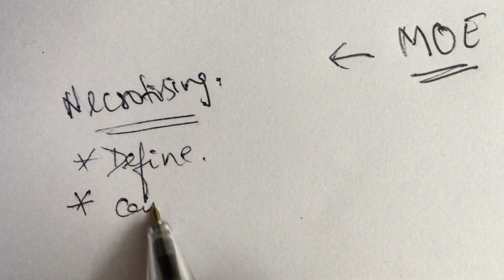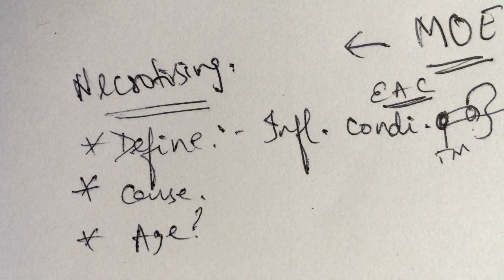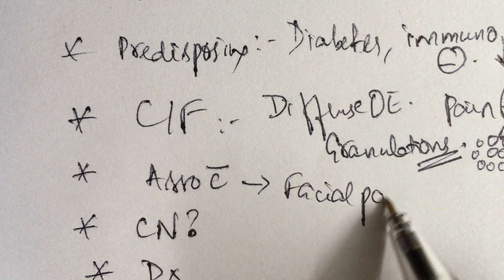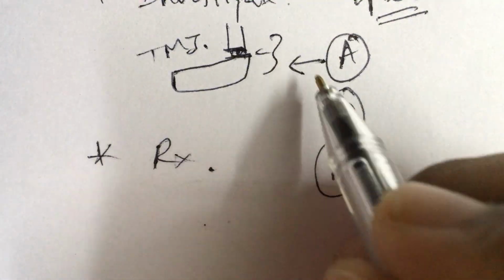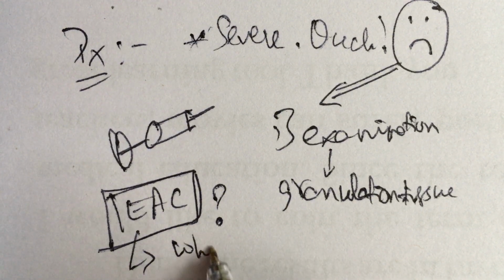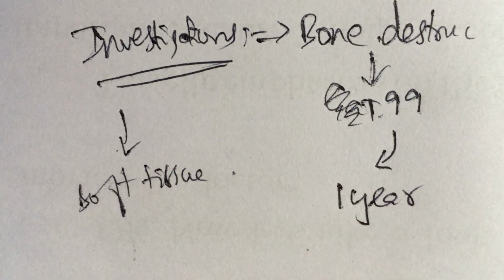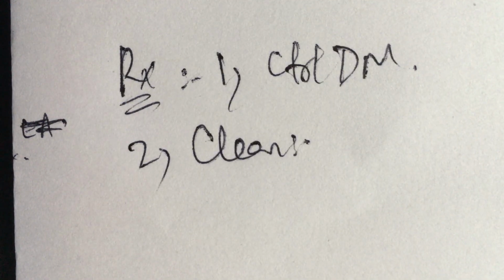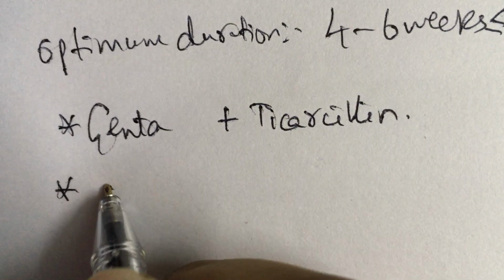Malignant otitis externa - the necritising ear infection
Hey guys... This video mainly focuses on malignant otitis externa. So if anyone of you or your loved ones are having any of the features as shown in this video, it's time to get yourself checked... So share your own experience with encounters of these diseases down in the comments below... As always... Stay on the cool era... Cholera